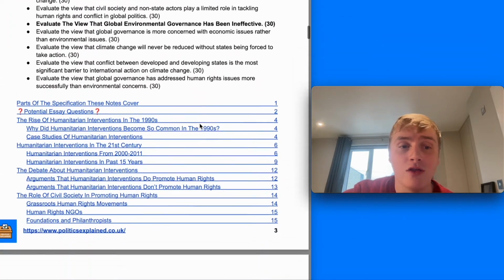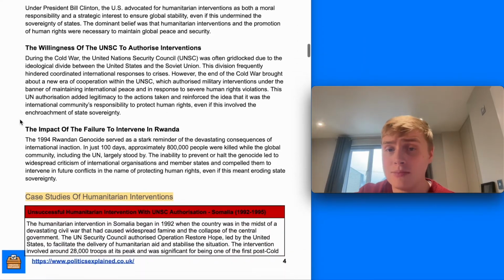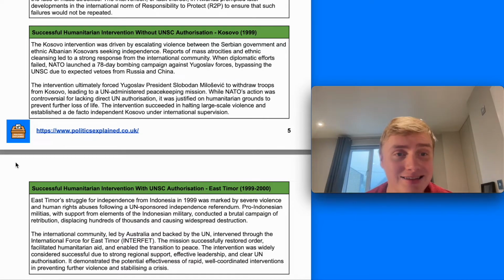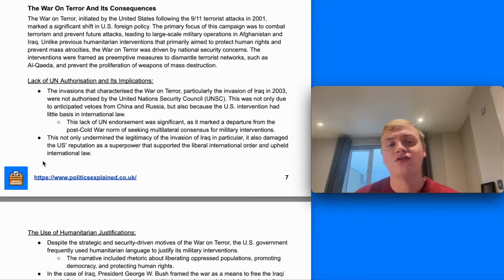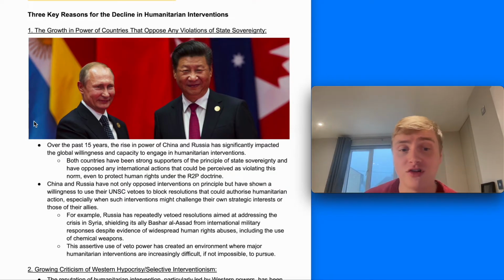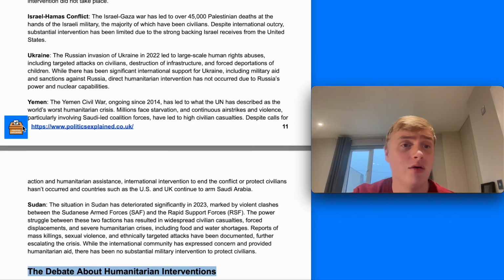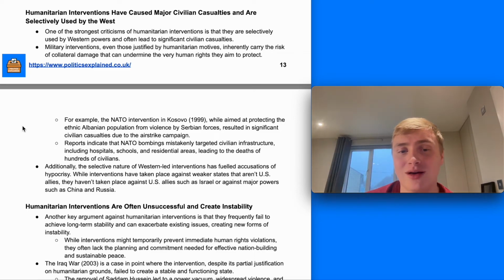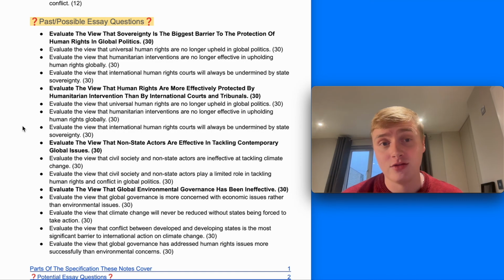Humanitarian Interventions In A Level Politics | Everything You Need To Know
- Go to the Politics Explained website to purchase an updated textbook, essay plans and 12 marker plans on Global Politics.

- Sign up to the Politics Explained revision webinars for this year’s exams!

In this video, I go through humanitarian interventions in Edexcel A Level Politics. This includes key case studies of humanitarian interventions, the responsibility to protect (R2P), the reasons for the decline in interventions, the debate about humanitarian interventions and the role of civil society in promoting human rights.

00:00 - Intro
01:37 - Specification & What Questions Could You Be Asked?
04:05 - Interventions In The 1990s
15:00 - Interventions In The 2000s and the R2P
22:39 - The Decline In Interventions In the 2010s and 2020s
31:45 - The Debate About Humanitarian Interventions
37:12 - The Role Of Civil Society In Promoting Human Rights